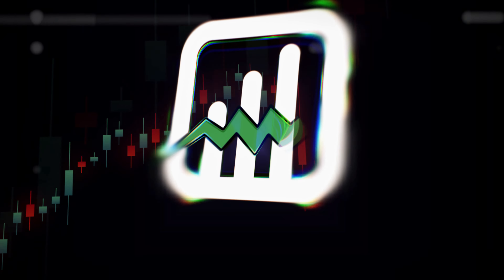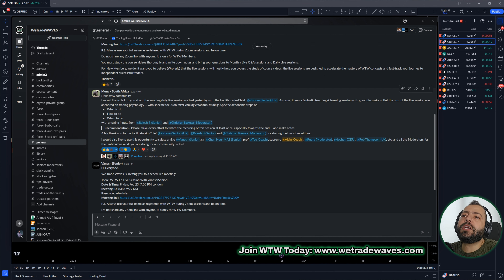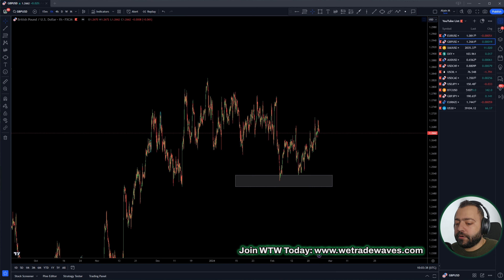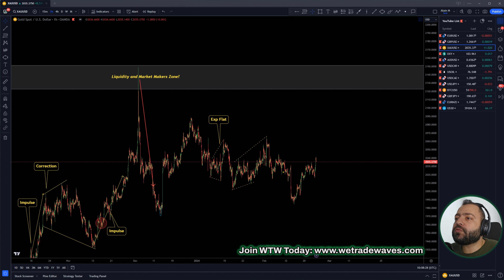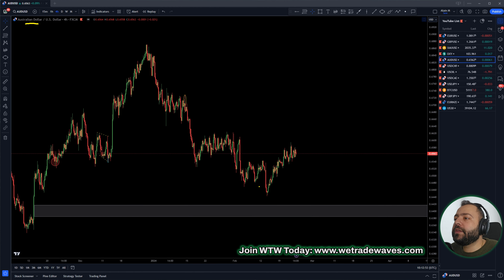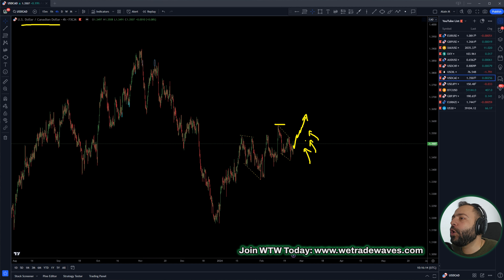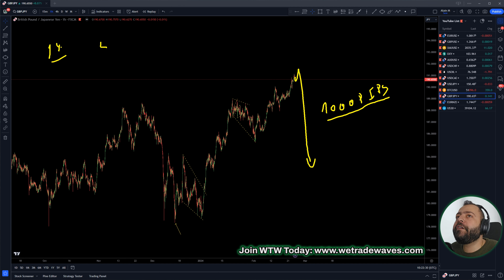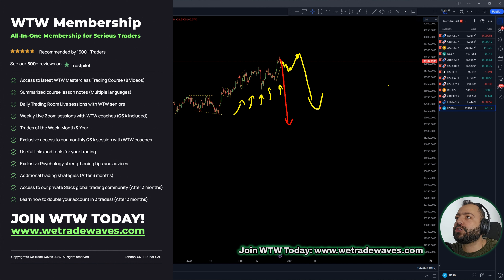Unlock This Week's Forex Secrets | 🎯EURUSD, GOLD, BITCOIN & US30 Analysis & Predictions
🌟 Welcome to our Weekly Forex Analysis, where we dive deep into the markets, providing you with detailed insights and forecasts for EURUSD, GOLD, BITCOIN, and US30. Don't miss out on the opportunity to enhance your trading skills and knowledge! 🌟

📊 What's Inside This Week:

EURUSD Analysis: Get the latest trends and predictions.
GOLD Trading Strategy: Discover our expert insights for the precious metal market.
BITCOIN Trading: Unravel the potential of cryptocurrencies in your forex strategy.
US30 Dow Jones: Learn how to interpret and react to the latest market movements.

At We Trade Waves, we're not just about theories; we're about actionable strategies and real results. Our seasoned team of traders brings you the most up-to-date analysis, helping you make informed decisions in the ever-changing world of forex trading.

✅ Join Our Trading Community: Boost your trading journey with our comprehensive Forex Trading Course, daily trading room sessions, weekly live Q&A, and much more. Learn from the best, trade like the best.

💡 Whether you're a beginner or an experienced trader, our community is here to support you. Let's navigate the waves of the forex market together!

Timestamps:

00:00 - Welcome & Overview of Today's Analysis
00:12 - EURUSD Analysis: Forecast & Trading Strategies
02:23 - GBPUSD Analysis: Trends & Opportunities
09:32 - GOLD Analysis: Key Levels & Predictions
14:23 - DXY (Dollar Index) This Week: Impact on Forex Market
15:45 - AUDUSD Forecast: What Traders Need to Know
16:13 - USDCHF Analysis: Identifying Trade Setups
16:54 - USOIL Analysis: Market Dynamics & Price Outlook
17:56 - USDCAD Analysis: Technical & Fundamental View
18:41 - USDJPY Analysis: Upcoming Moves & Strategies
20:03 - BITCOIN Analysis: This Week's Market Trends
22:07 - GBPJPY Analysis: Cross Pair Volatility & Forecast
24:09 - EURNZD Analysis: Insights & Trading Ideas
25:00 - US30 (Dow Jones) Analysis: Market Predictions
27:03 - Unlock Exclusive Trading Insights: Join We Trade Wavess